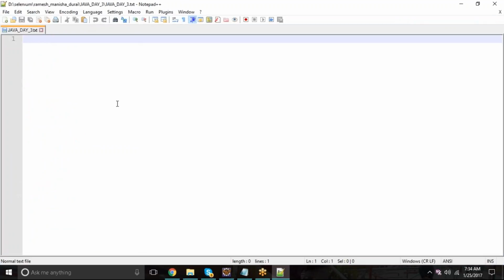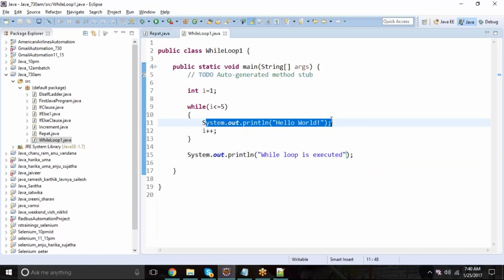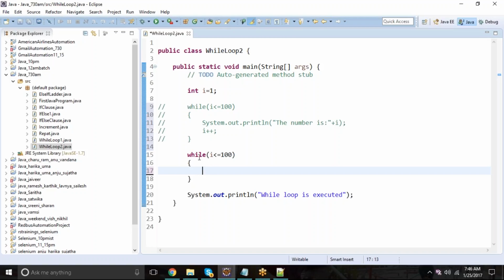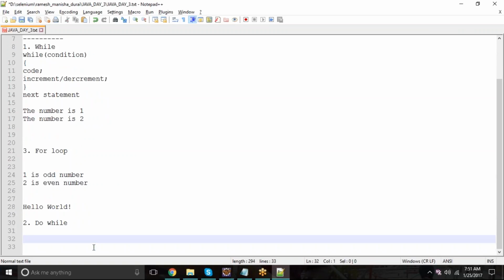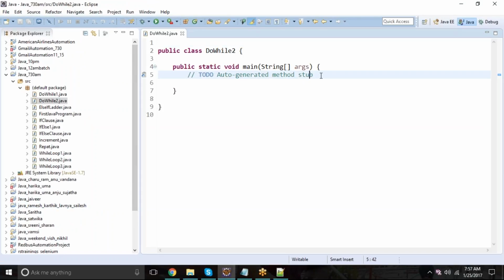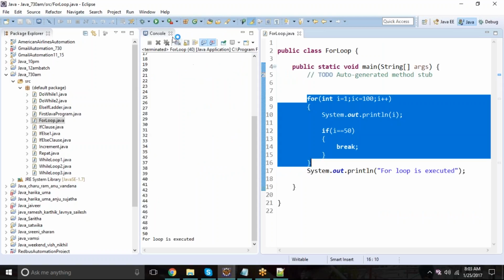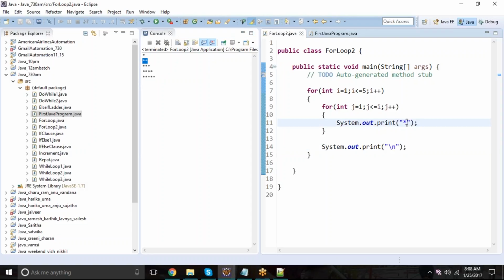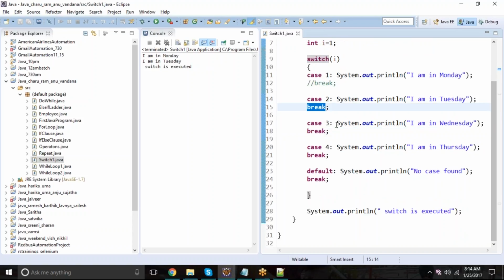JAVA DAY 3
Selenium with Java tutorial